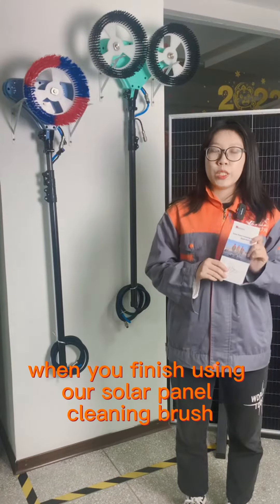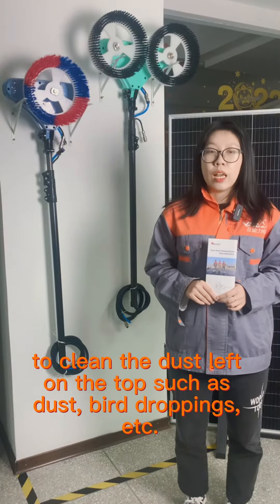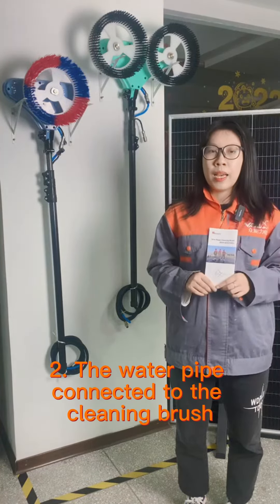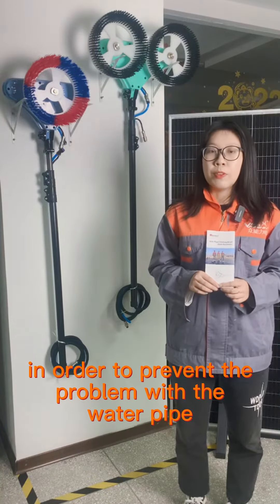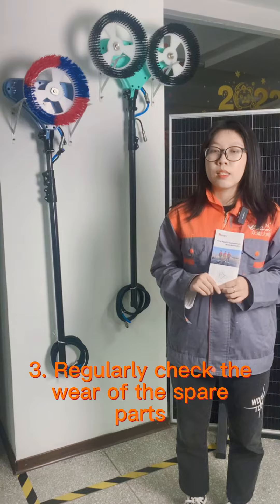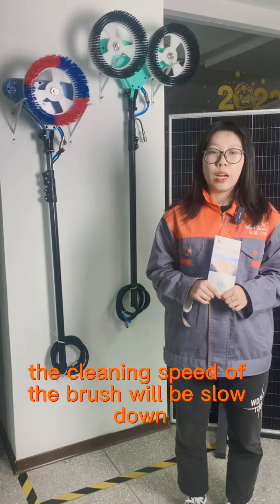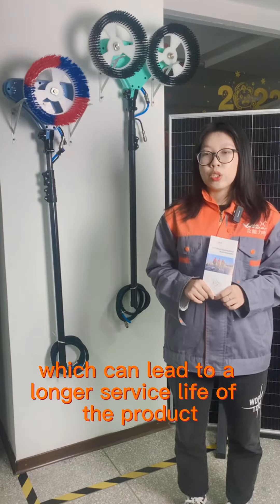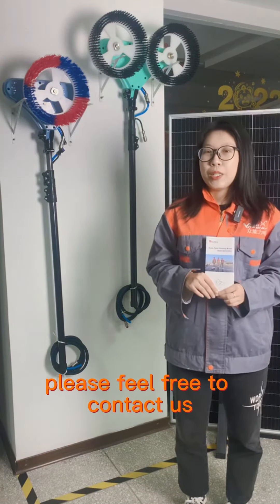In Autumn Winter to repair Semi-Automatic Solar Cleaning Brush